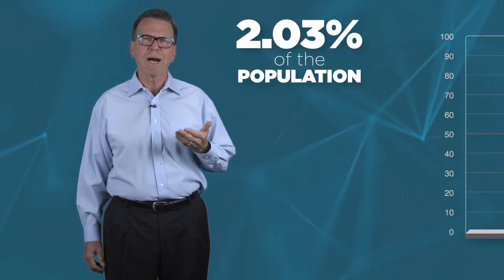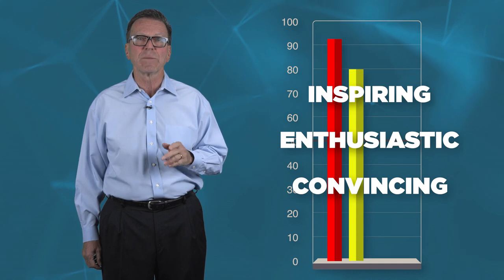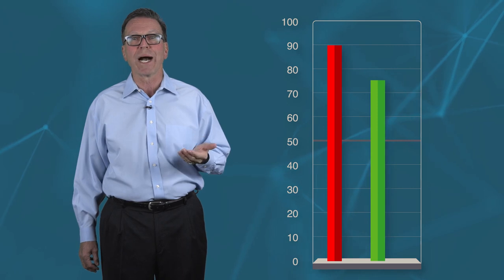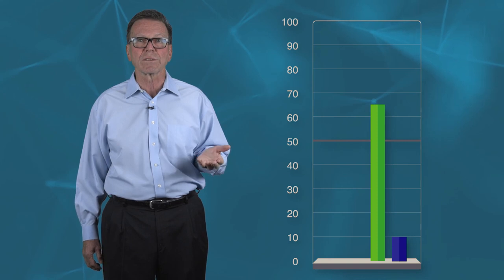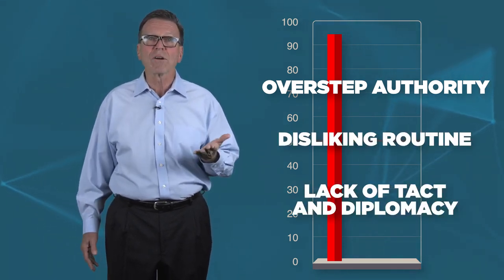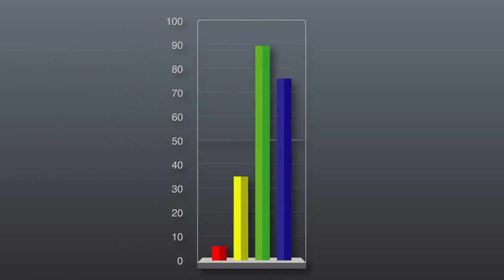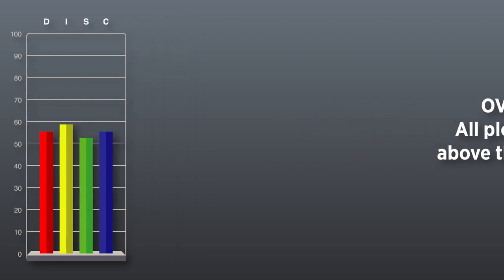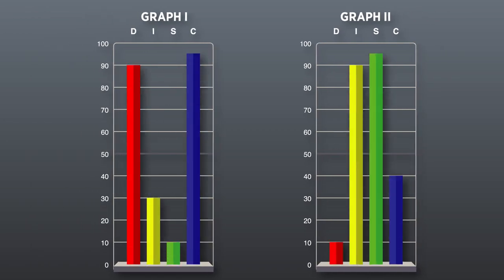DISC 5 Combinations1080p